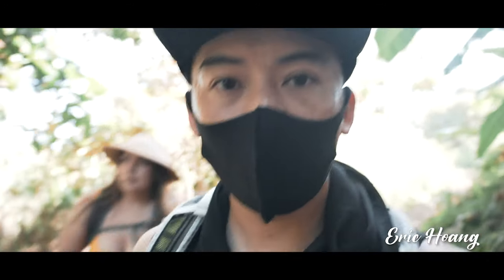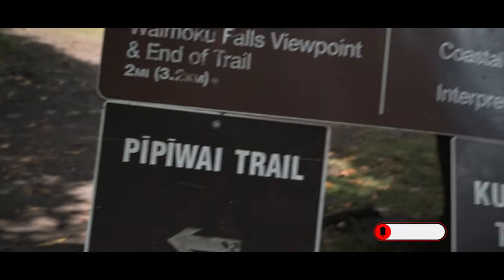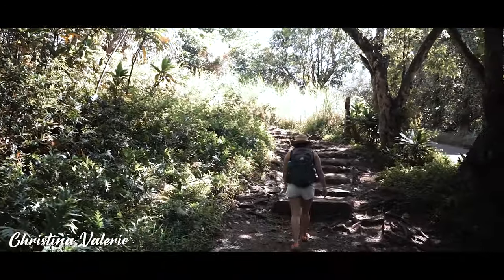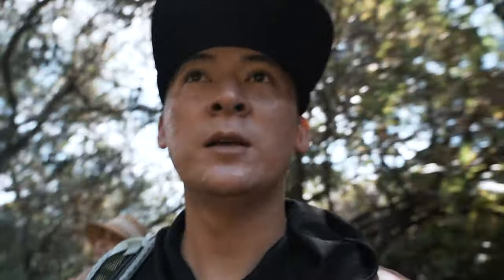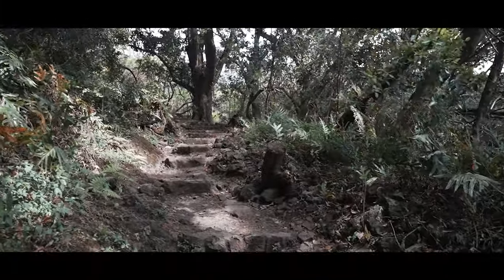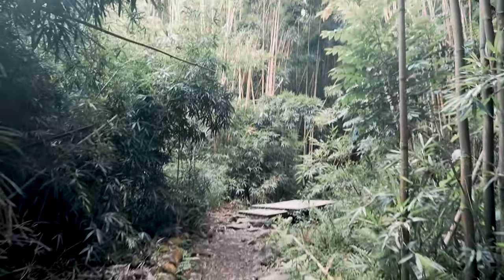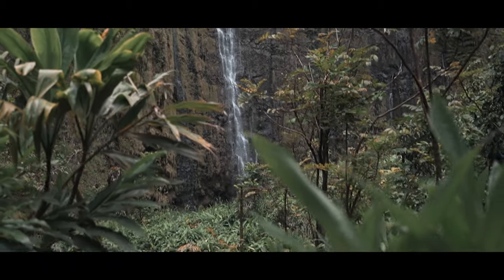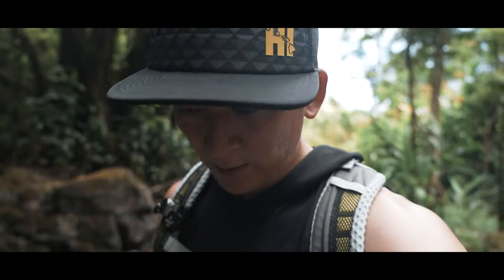A Day in the Pipiwai Trail | Cinematic Vlog | Maui - Hawaii | Haleakala National Park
April 2021. Follow along as Christina and I enter the forest in Haleakala National Park to hike the Pipiwai Trail. Located in the islands of Maui. This cinematic vlog shows the different parts of the Pipiwai Trail, from the beautiful forest, to the gardens of the bamboo forest, and finally to the Waimoku Falls. Approximately 4 miles round trip. It was unfortunate that we were not able to get close to the bottom of the falls. But hey, it doesn't hurt to be cautious. Regardless, it was an awesome hike! Absolutely recommended! Definitely put this on your things to do in Maui, HI list!

Gears:
Sony A7iii
Sony FE 24-105mm F/4 G OSS
JOBY GorillaPod 1K
RØDE VideoMicro
Platinum ND Filter 72mm and 77mm
MACTREM 62" Tripod
Insta360 ONE R Twin Edition

Follow along and join me in my adventures!